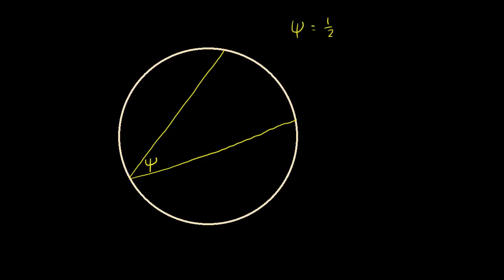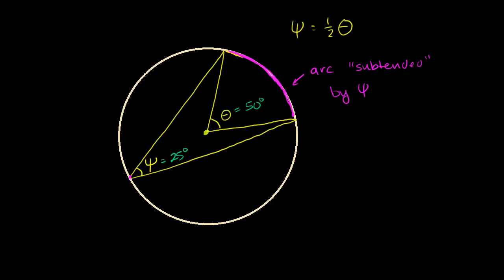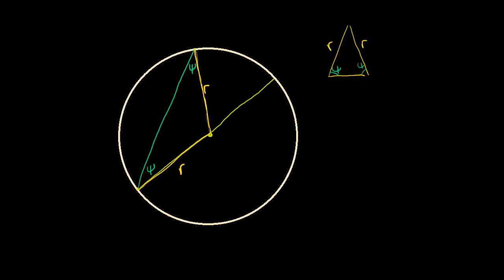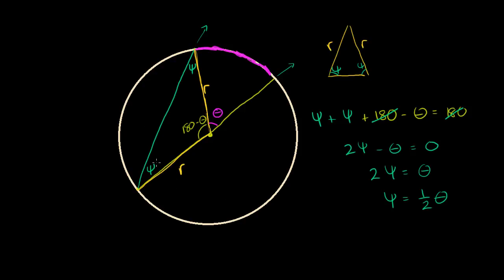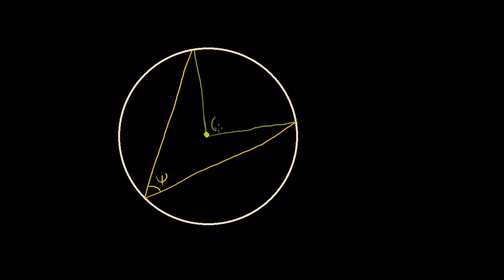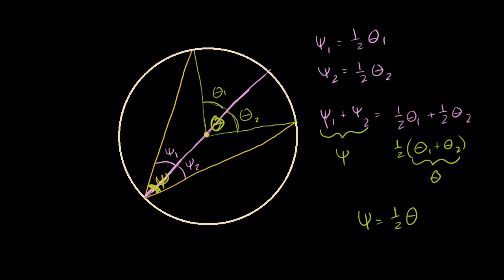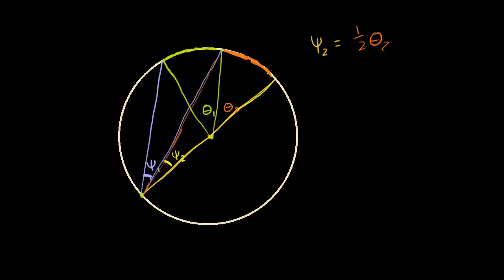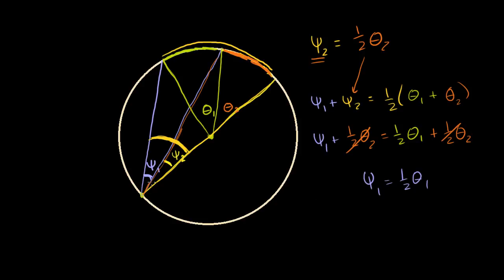Inscribed and central angles | Circles | Geometry | Khan Academy